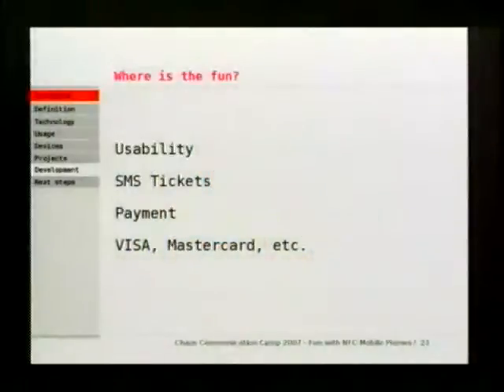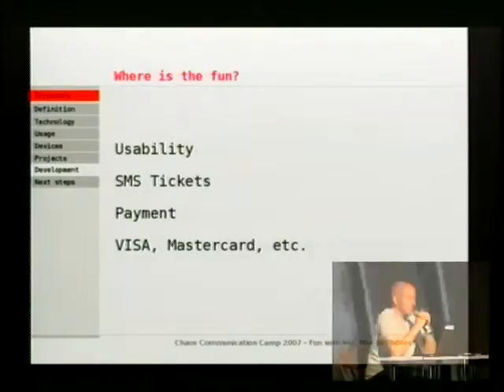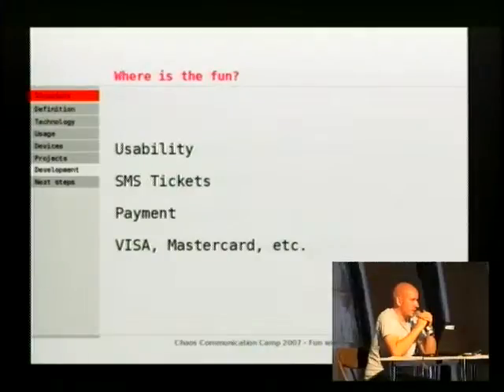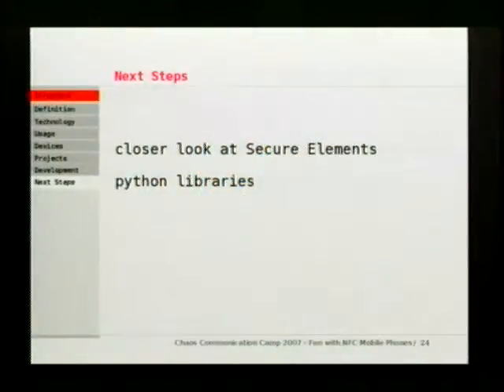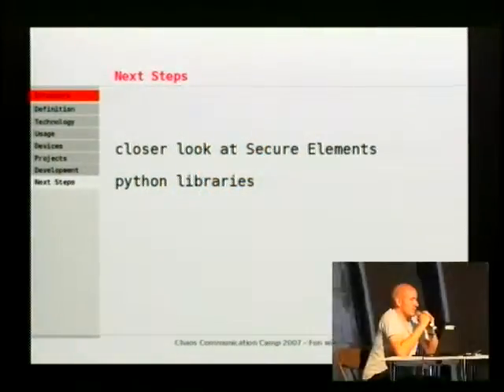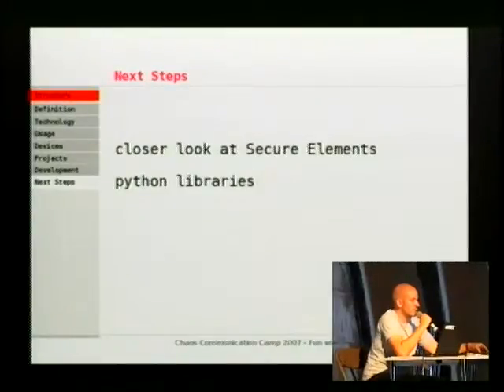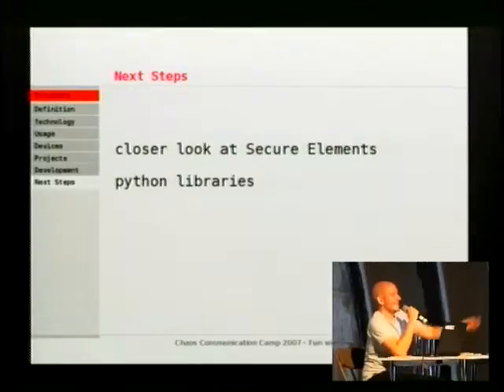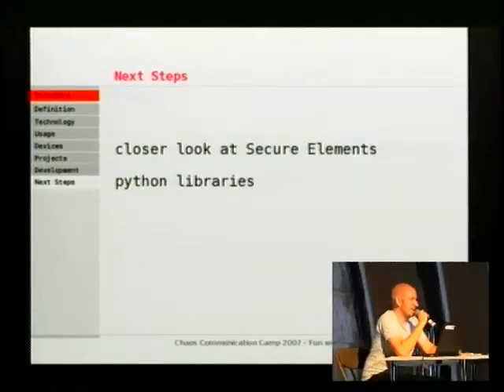cccamp07-en-2033-Fun_with_NFC_Mobile_Phones_002